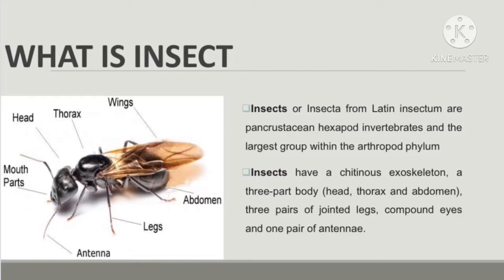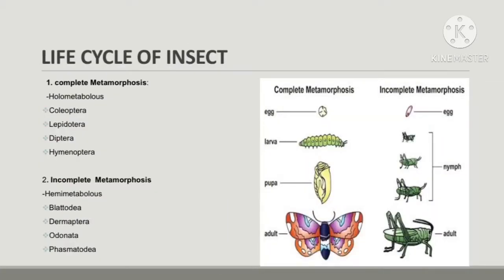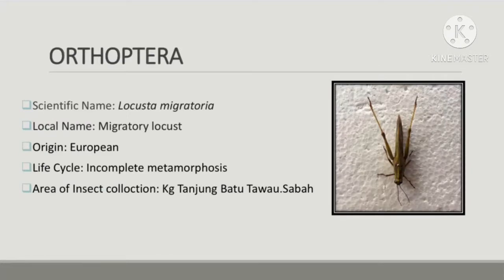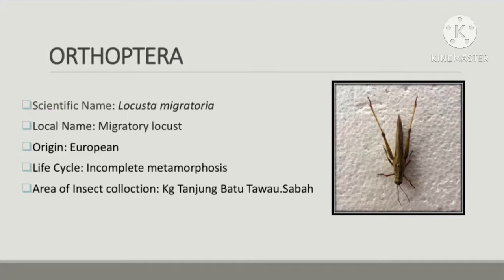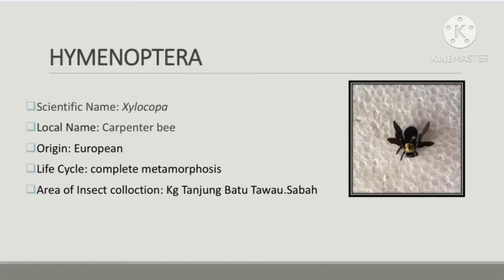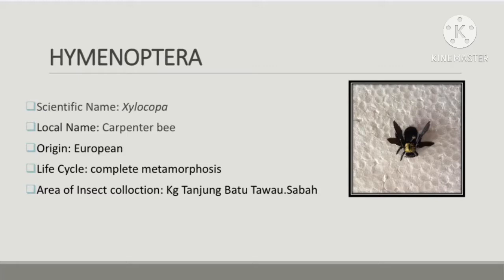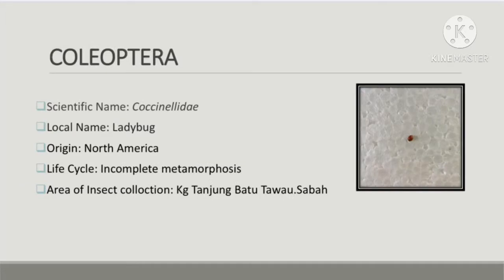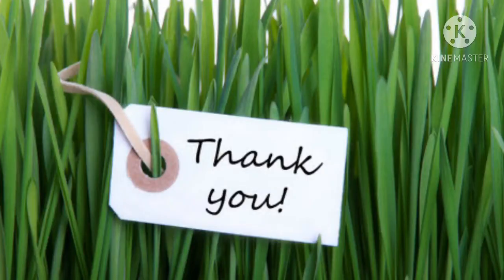INSECT COLLECTION VIDEO PRESENTATION (BR18110044)